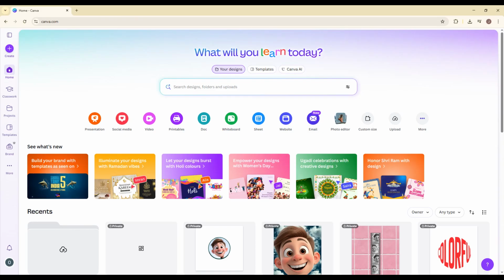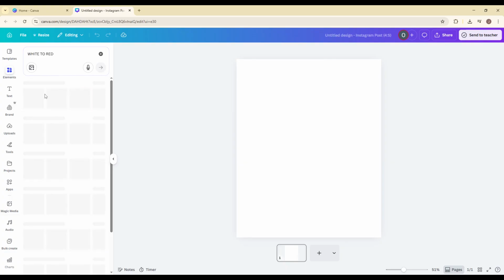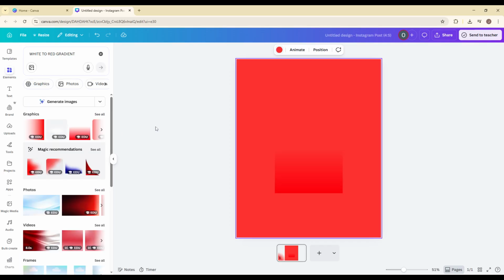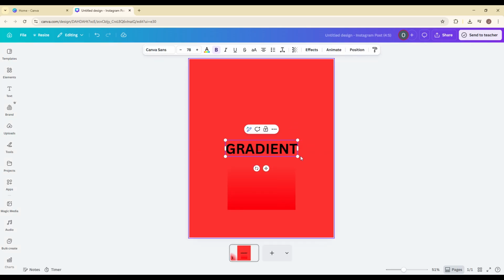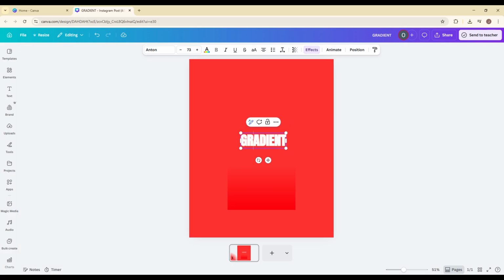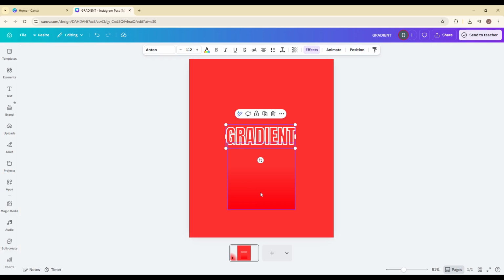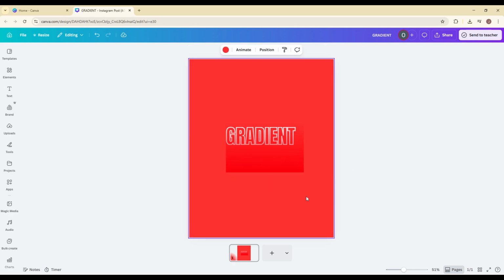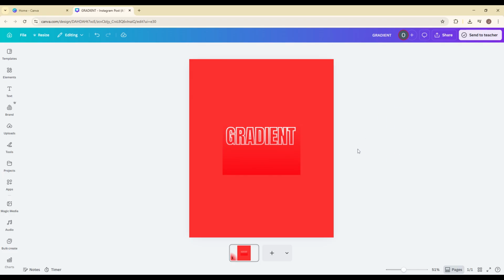How To Create Gradient Text In Canva For Any Language (2026 Easy Guide)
Learn how to create gradient text in Canva for any language using a simple gradient shape and text mask method. This easy step-by-step guide works for all fonts and scripts.

⏱️ Timestamps:
0:00 Introduction
0:35 Add Gradient Element
1:10 Add Text In Any Language
1:40 Apply Splice Or Hollow Effect
2:20 Adjust Thickness And Positioning
2:38 Pro Tips For Better Gradient Results
3:00 Outro